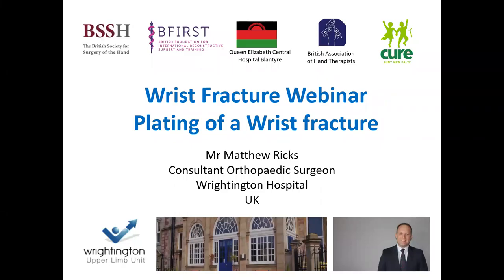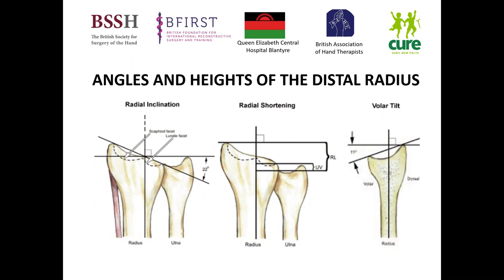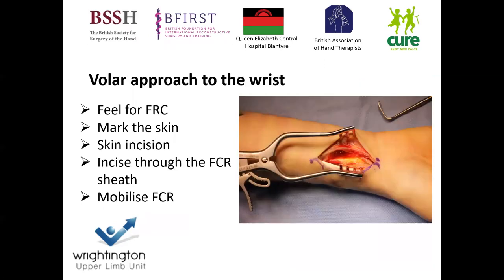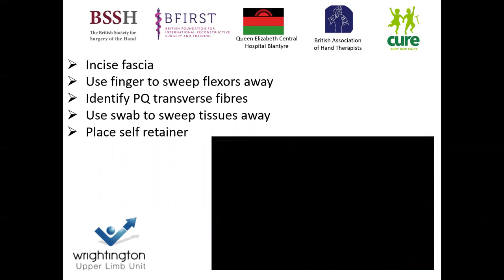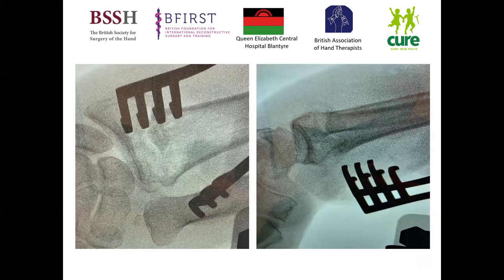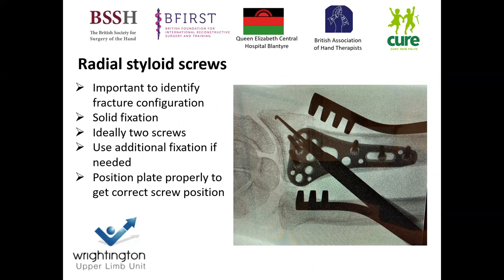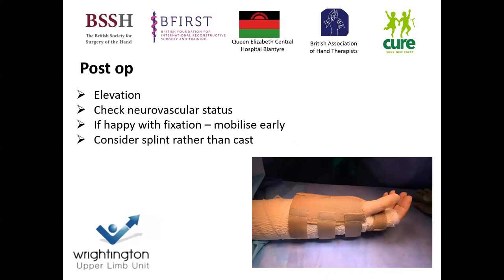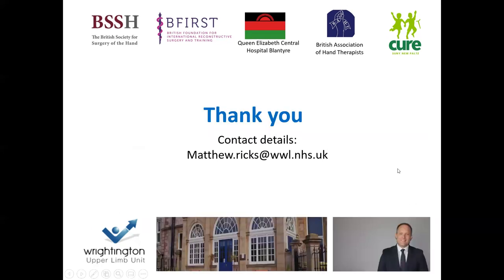Plating of a Wrist Fracture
By BSSH Member Matthew Ricks